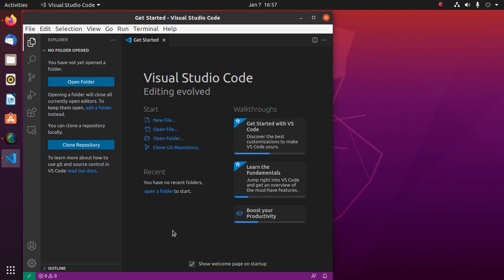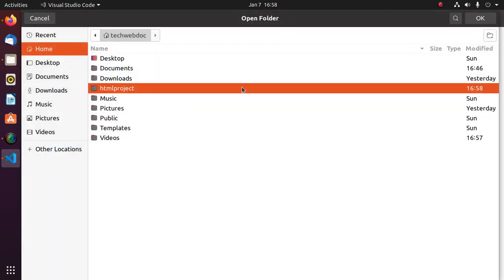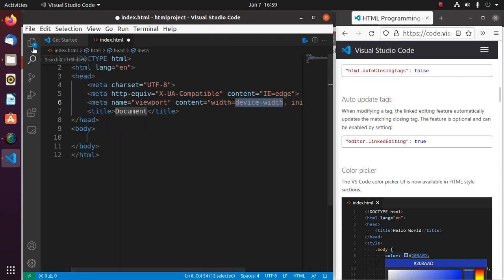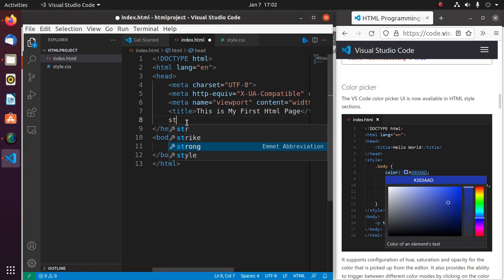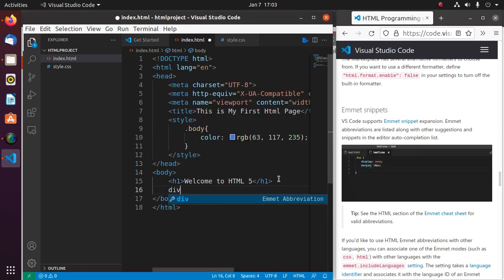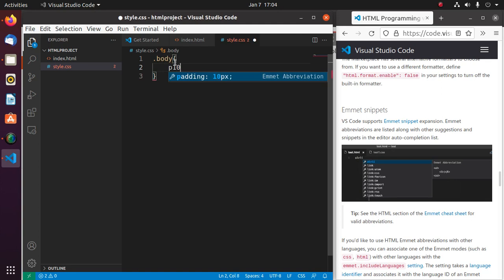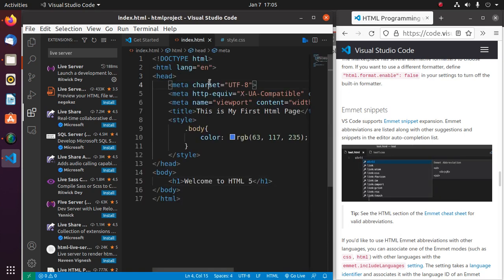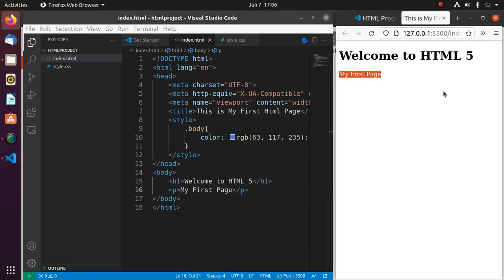How to run HTML on Live Server in VSCode | HTML Programming with Visual Studio Code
In this tutorial You will get learn how to run HTML on live server in visual studio code.